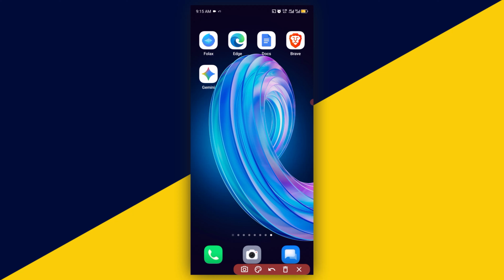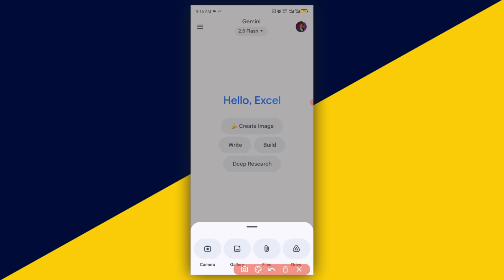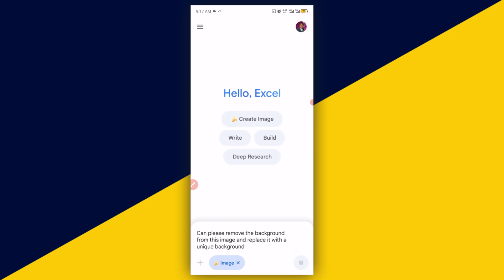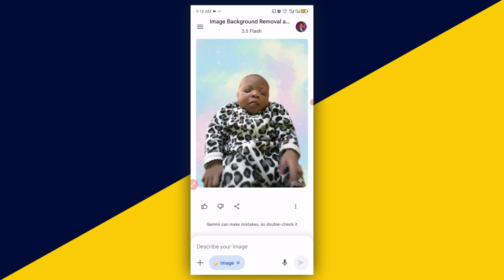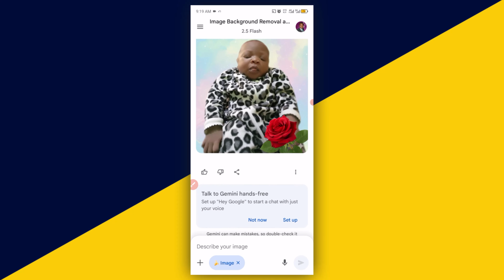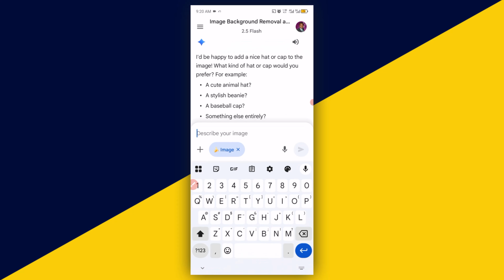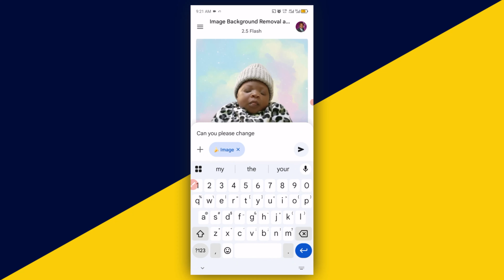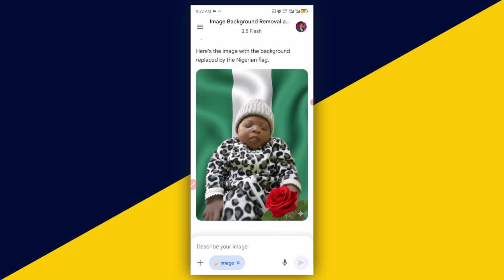How to Edit Images with Google Nano Banana in Gemini AI